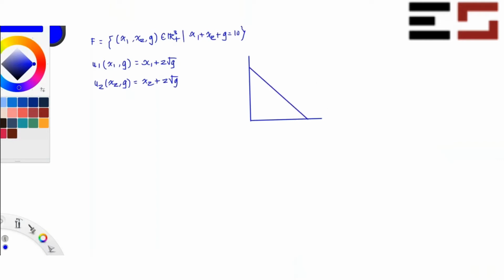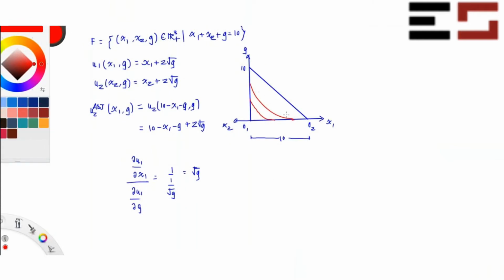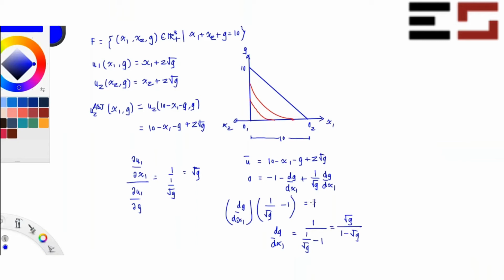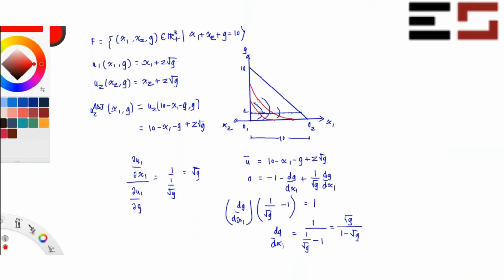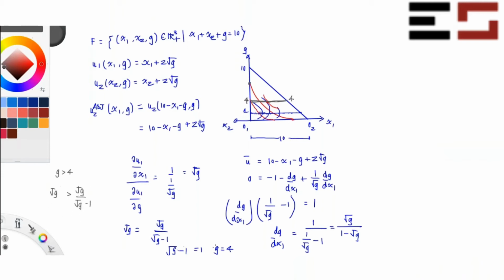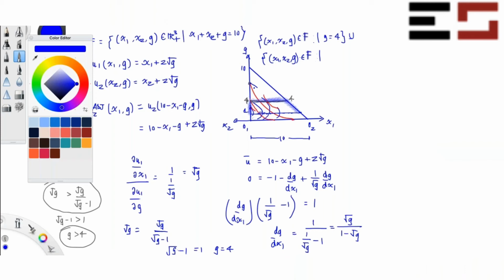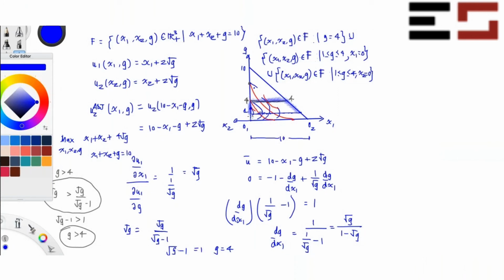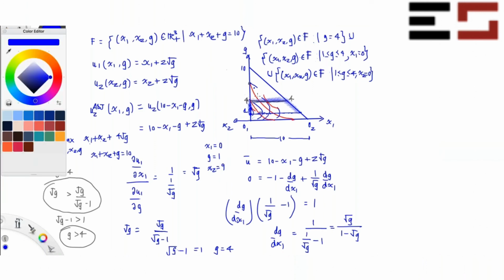Pareto Efficiency with Quasilinear Preferences: The Public Goods Case (L9.6)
This lecture provides a comprehensive mathematical derivation of Pareto efficient allocations in an economy with quasilinear utility functions ($u_i = x_i + 2\sqrt{G}$). We explore how this specific functional form affects the set of optimal outcomes and how to visualize them using Dolbear Triangle.

For another example of finding efficient allocations involving DRS technology,